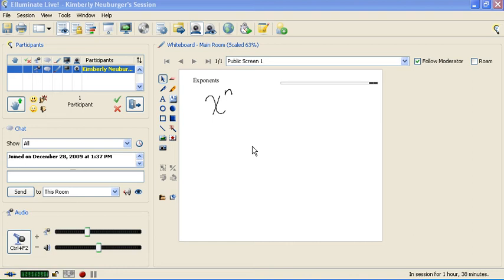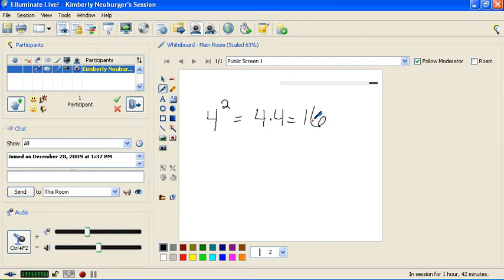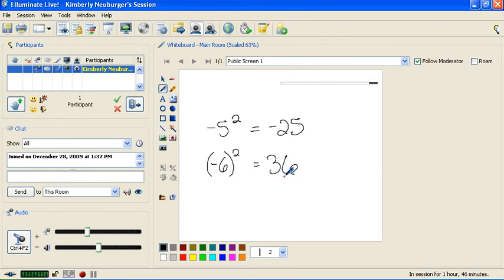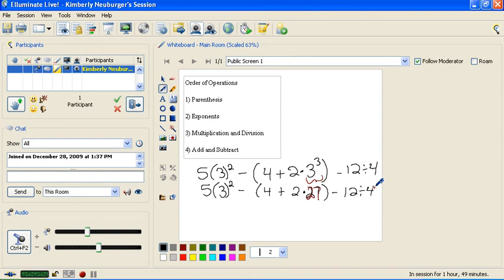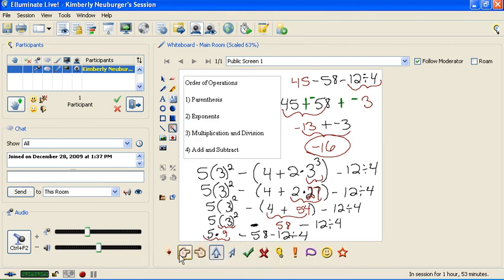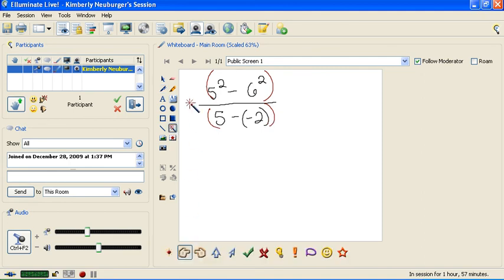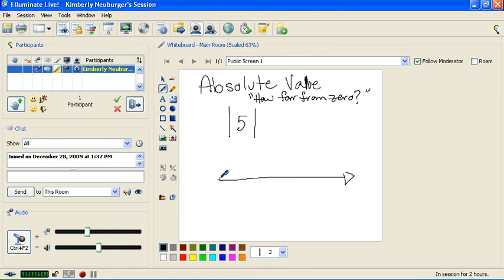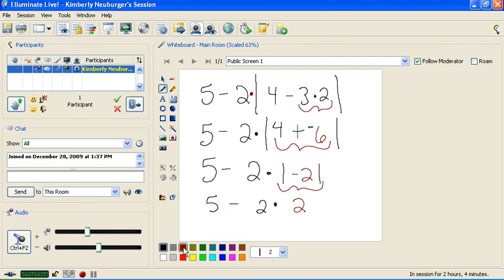Math 60: Order of Operations (hi)